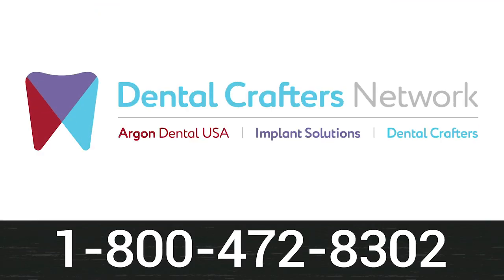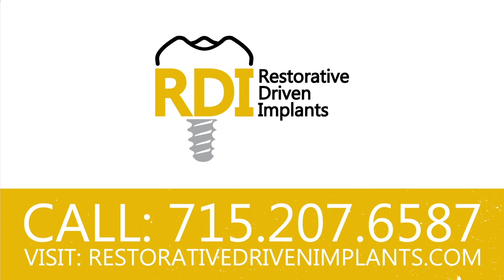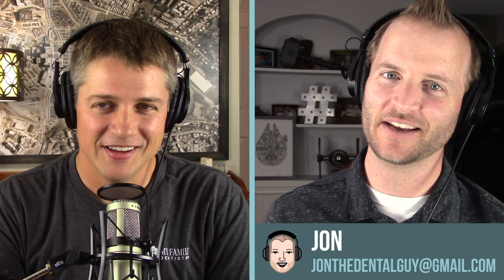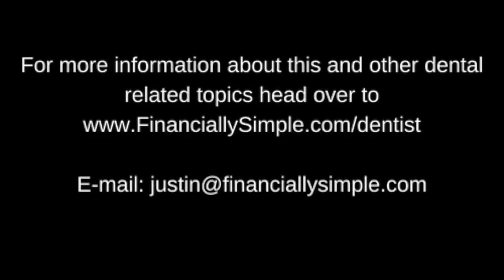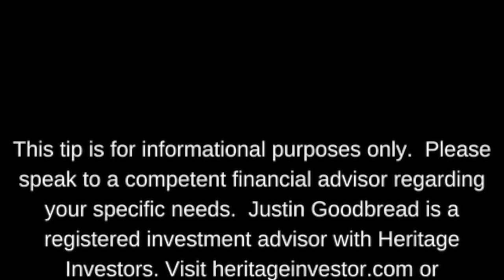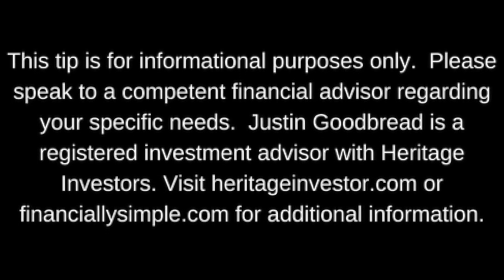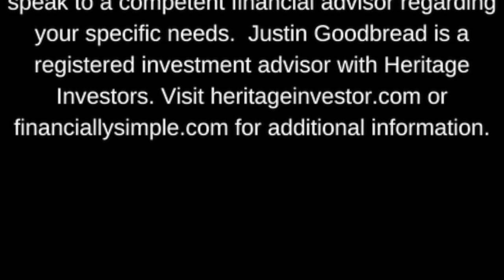Episode 100: “The Finishing Touches that take Zirconia Hybrids from Good to Great"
We complete the trifecta of episodes on full arch implant prosthetics with Jack and Conrad of Absolute Dental Services with a discussion of what the lab should and should not do to ensure an esthetic and long-lasting zirconia prosthesis.  It seems pretty clear after this episode that not just any lab should be doing your zirconia hybrids!